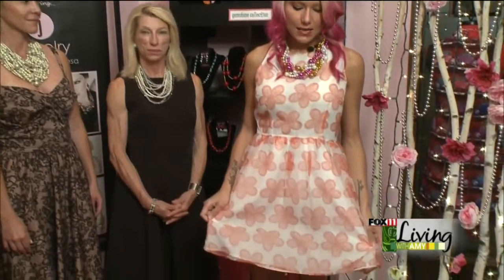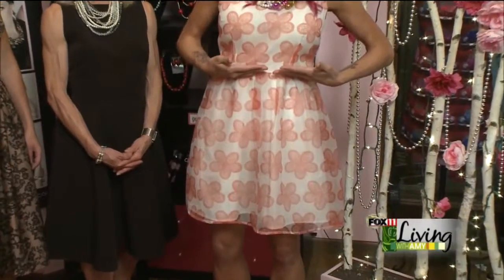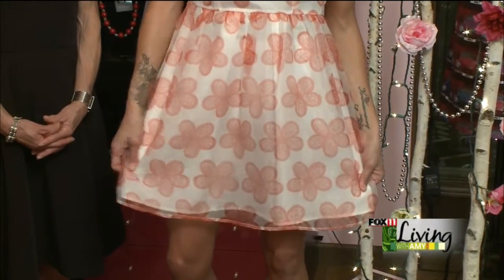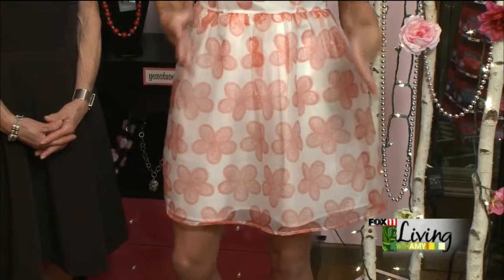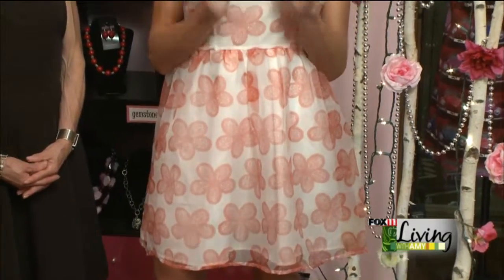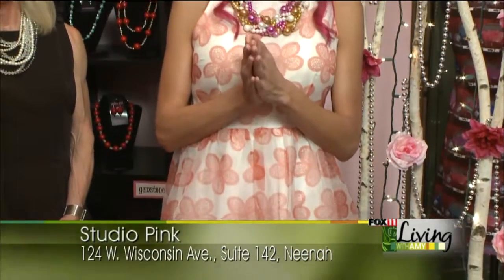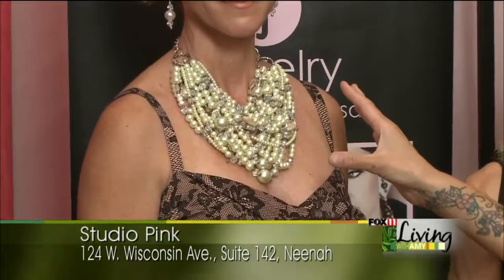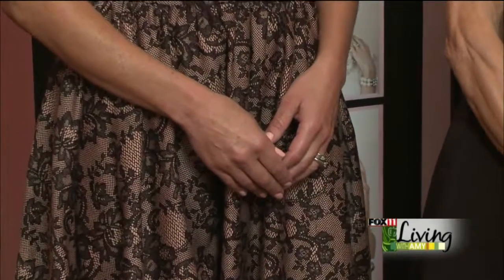How to get a vintage look with Studio Pink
Segment featured on Fox 11 Living With Amy